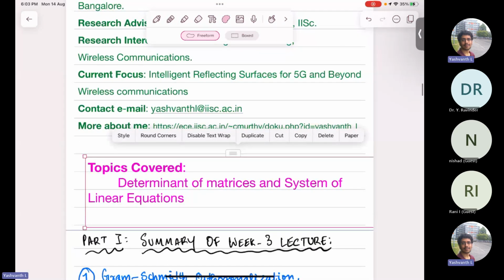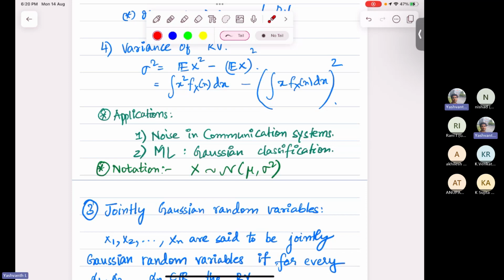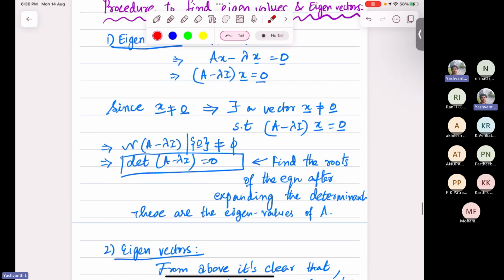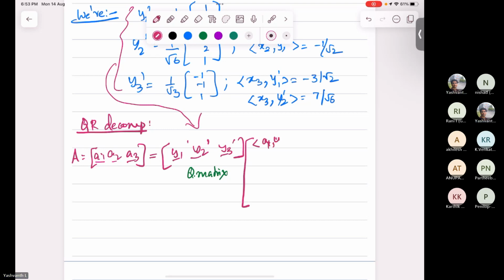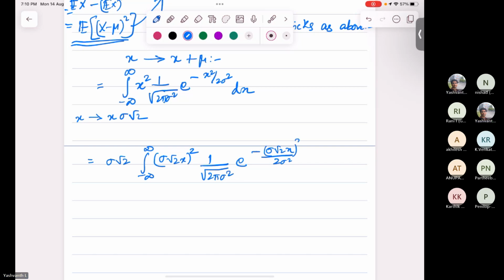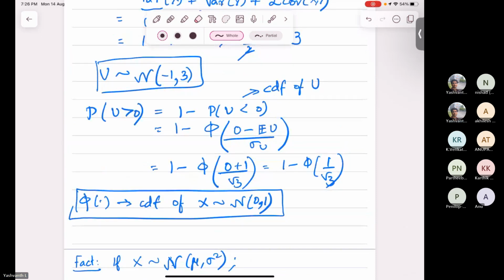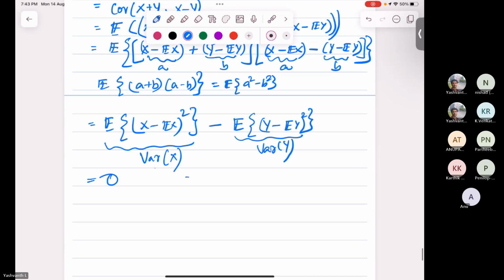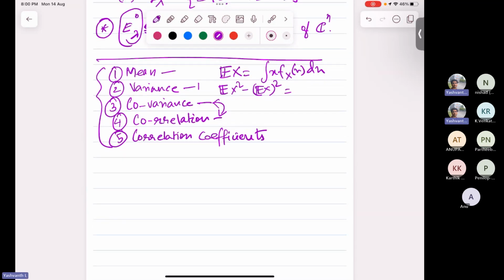TA Session 03 - Gaussian Random Vectors and Introduction to Eigen values & Eigen vectors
This is a recorded video of the 3rd TA interactive session for the NPTEL course NOC23-EE100: Applied Linear Algebra for Signal Processing, Data Analytics, and Machine Learning held on August 14, 2023.  Handling TA for the session is Mr. Yashvanth L (Ph.D. scholar), Dept. of ECE, Indian Institute of Science (IISc), Bangalore.